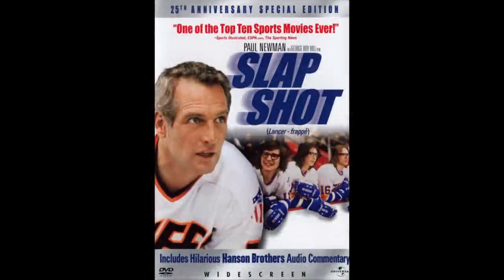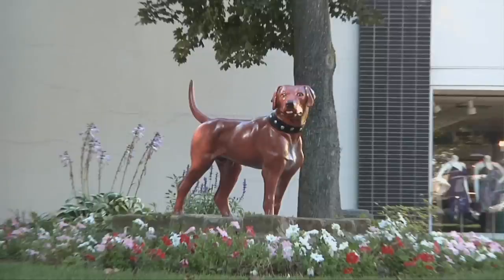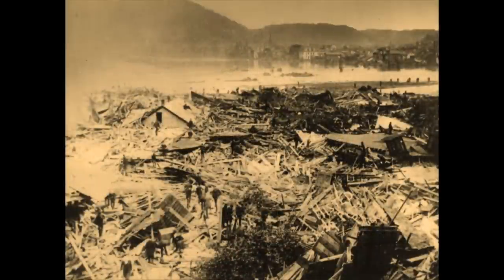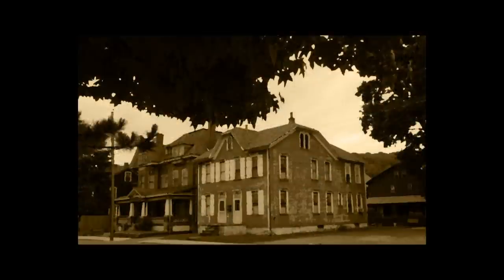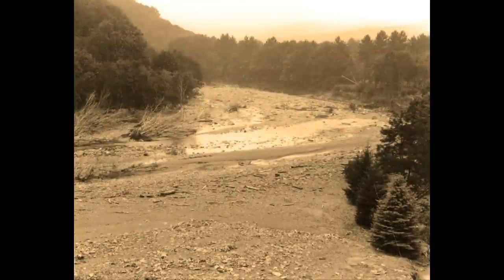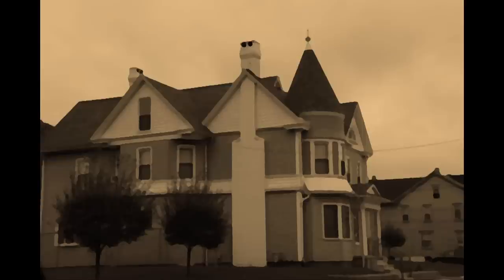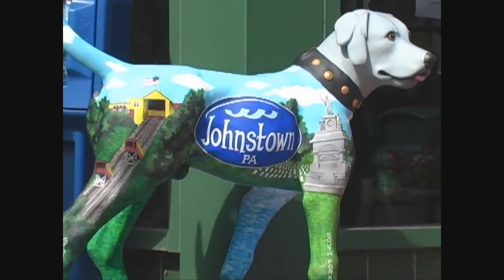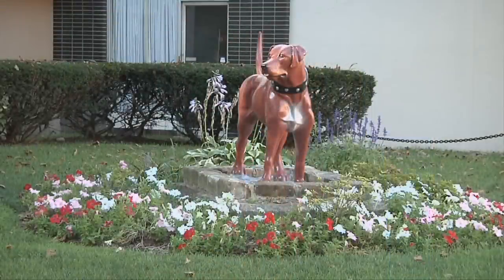Town Trek #5: Morley's Dog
The legend of Morley's Dog surfaced after the 1889 Johnstown Flood. Many said the dog swam through the flood waves and saved hundreds of lives, when in reality, the dog was simply a lawn ornament owned by James Morley, a Cambria Iron Works employee. The dog statue was swept away in the raging waters only to be discovered in the debris at the Stone Arch Bridge and returned to its owner. This is stop #5 in the Johnstown Town Trek